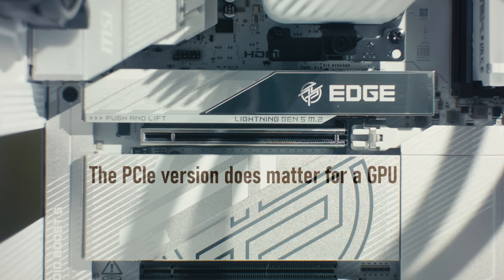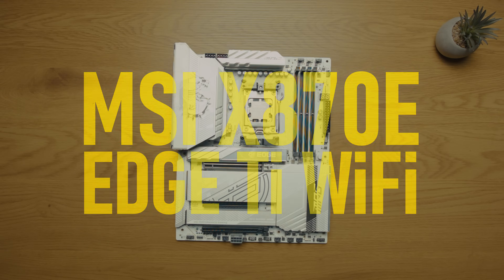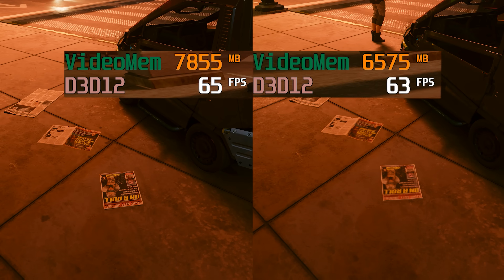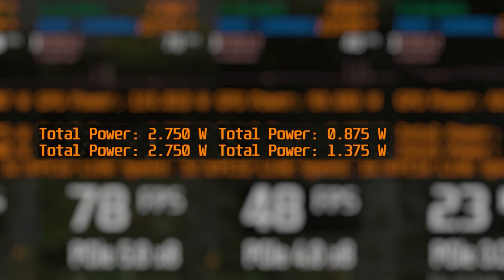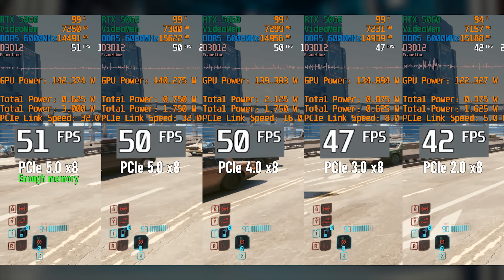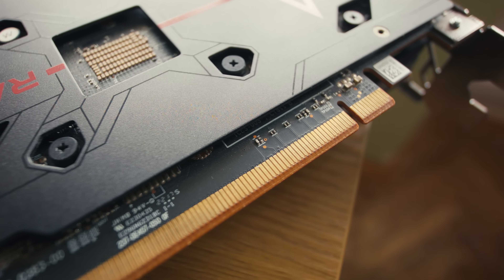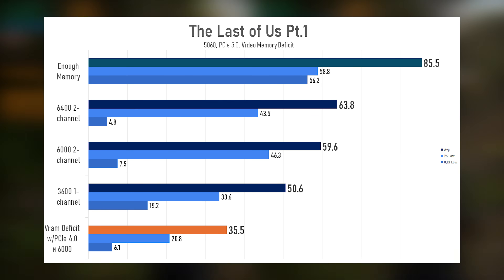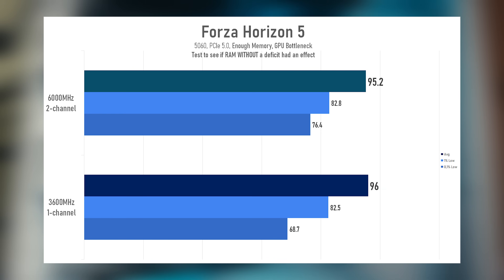PCIe matters more than I thought.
It seems that all this time we have been testing the impact of PCIe versions in games incorrectly. In this video, I will show that for some gaming graphics cards, it may be important to choose the highest supported version. The MSI RTX 5060 and 5060Ti with 16GB will help with this. Both support PCIe 5.0.